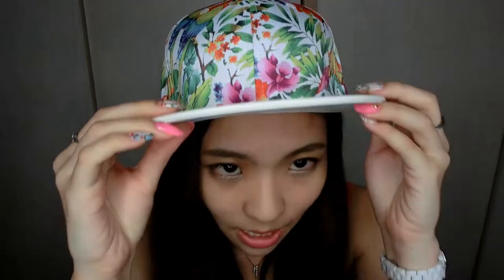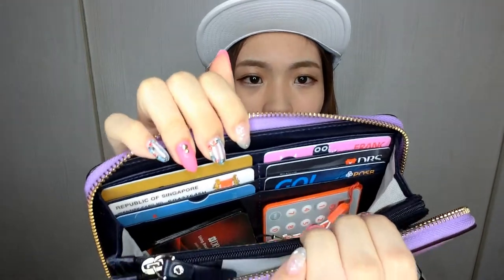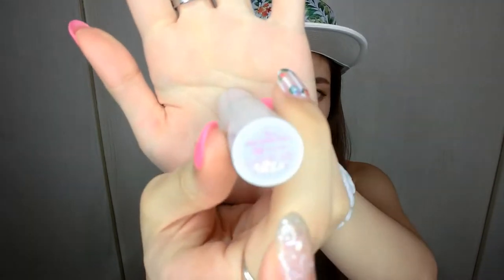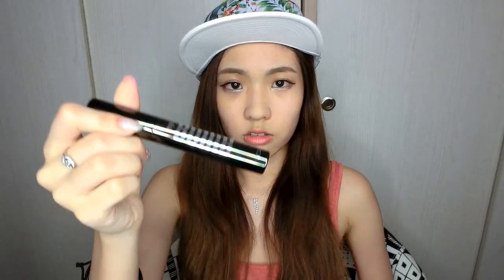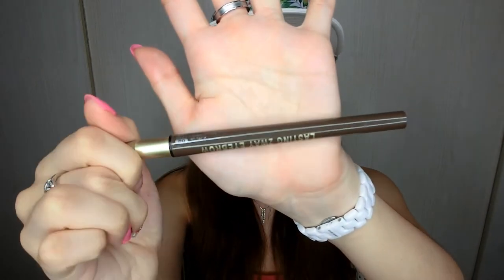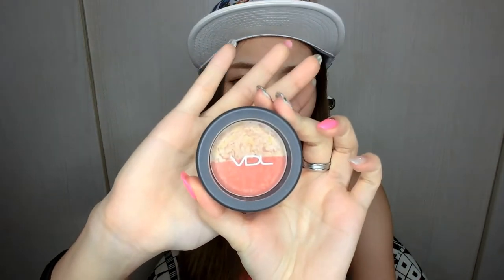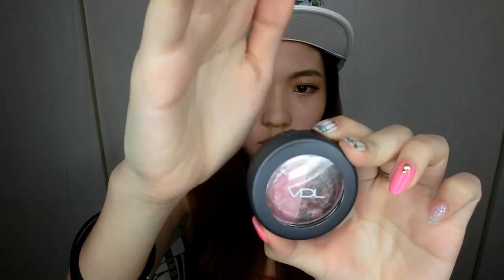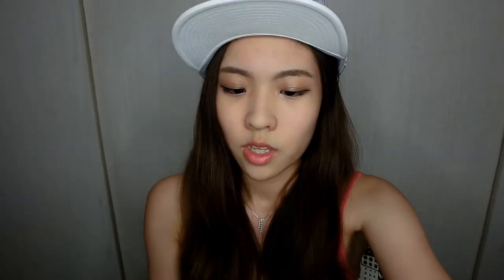♡July Favourites!♡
Rowenta x Elite Model Look Curling Iron
ZA Pure Shine Lips in Lady Red 06
M.A.C. Pro Long Wear Foundation in NC20
Kate Lash Extensions Mascara
VDL Eye Bomb Mascara
K-Palette Lasting 2Way Brow
Kate Brightening Make Up Base for Cover
VDL Festive Mineral Blusher (Love Mark) in Back Hug
VDL Festive Mineral Eyeshadow (Love Mark) in W. Sweet Room
Kate Gel Liner in BK1
VDL Ready Action Liner in #2 Sponge Action

Hair colour is done by Caely from Shunji Matsuo @ 313

*Some products in the video were sent to me for review consideration/given to me during events.